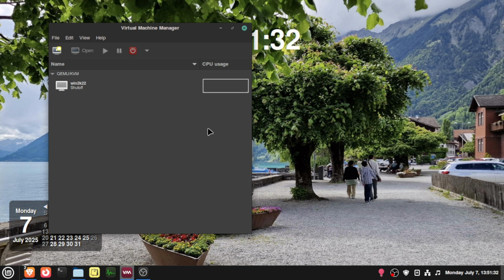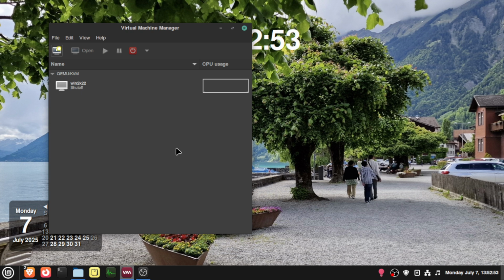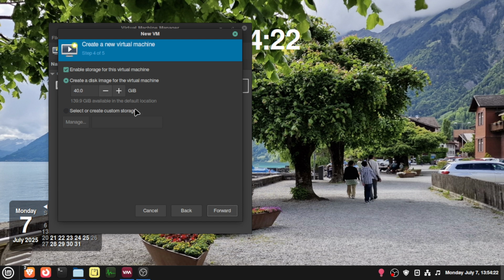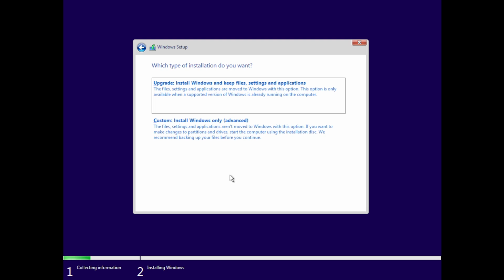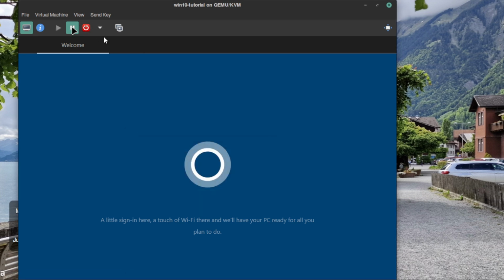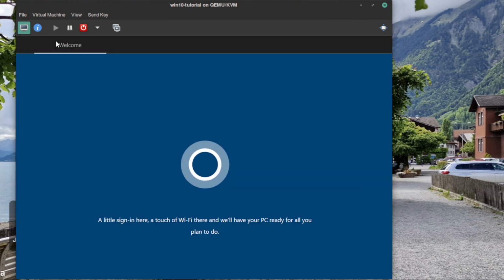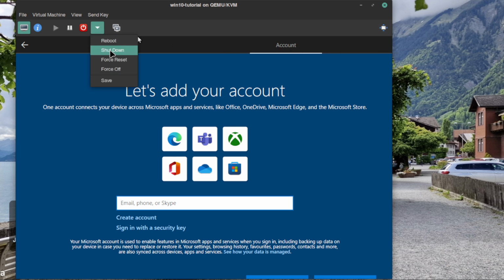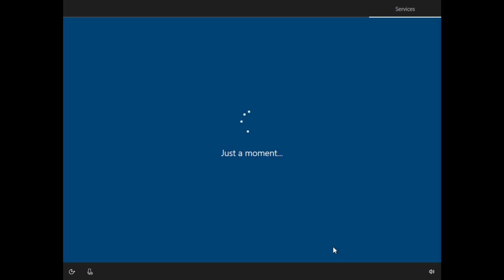How to install windows 10/11 on Linux as a VM?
In this video of the virtualization series, I will walk you through how to install a windows 10/11 iso as a Virtual Machine (VM) on your computer to use it for test purposed or just for troubleshooting and playing around which you could not do on your primary machine.

Link on how to install the GUI virtual machine manager on linux - if the link is not visible to you - just search how to install kvm qemu on linux and follow the steps, after that come back here to continue.